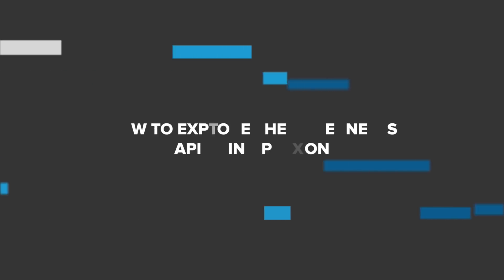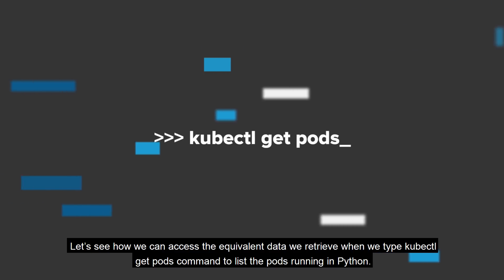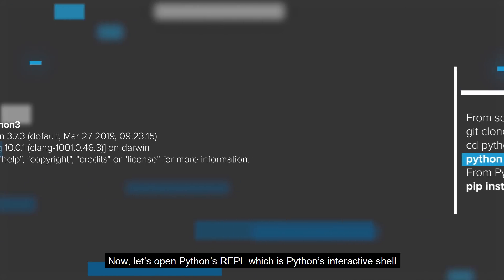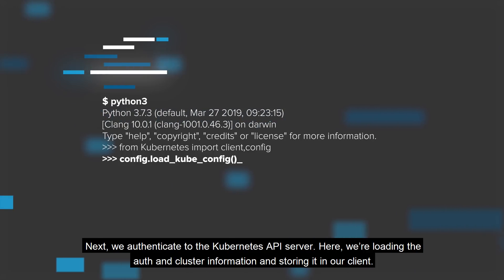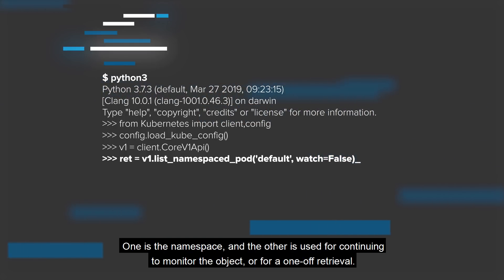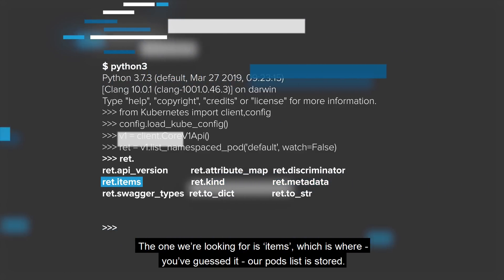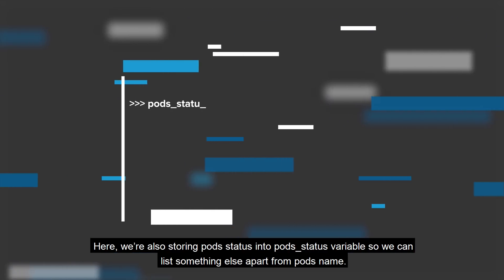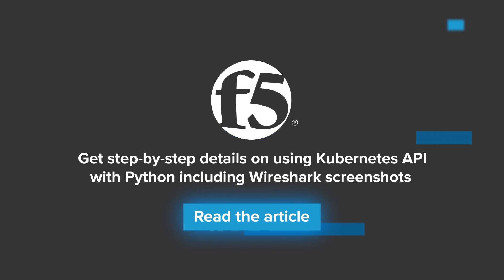How to Explore the Kubernetes API using Python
Want to explore Kubernetes API using Python's client API and Wireshark? Watch our short video to get started.